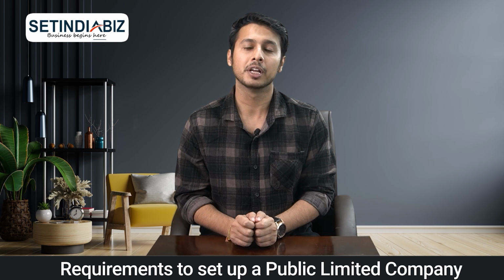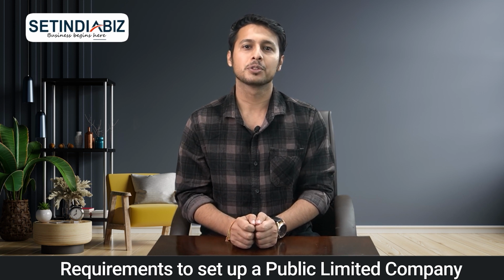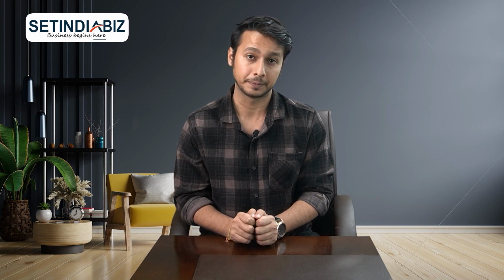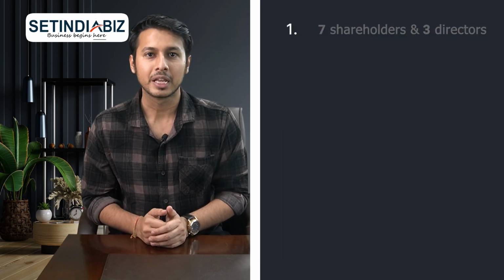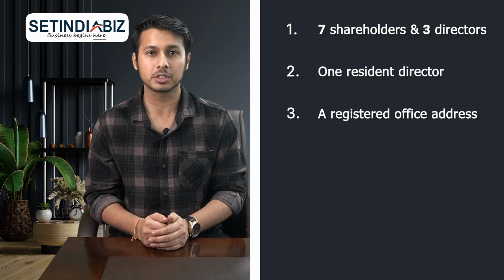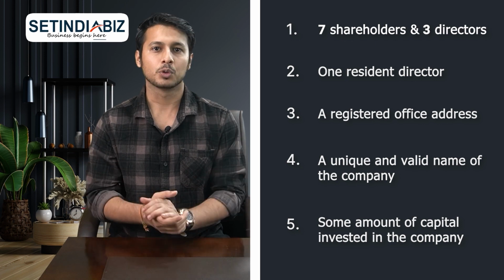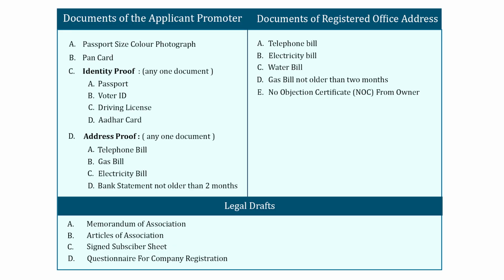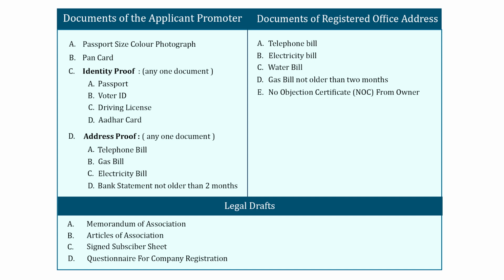🏢 Public Limited Company Registration in India | Complete Process Guide | Setindiabiz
Learn how to register a Public Limited Company in India with this comprehensive step-by-step guide. Understand the complete registration process, requirements, and documentation needed under the Companies Act, 2013.

In this video, we cover:
✅ What is a Public Limited Company and its key features
✅ Minimum requirements (7 shareholders, 3 directors)
✅ Essential documents for registration
✅ Step-by-step registration process through SPICe+
✅ DSC, DIN, and name approval procedures
✅ MOA & AOA preparation guidelines
✅ Post-incorporation compliance requirements

Perfect for entrepreneurs planning to list on stock exchanges, raise public funding, or scale their business operations. Get insights into the benefits of limited liability, perpetual succession, and free transferability of shares.